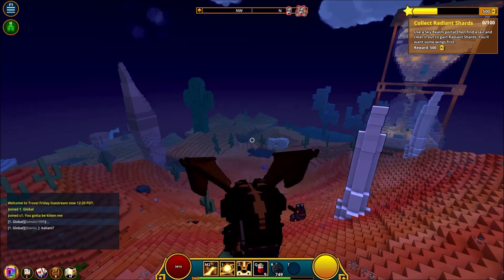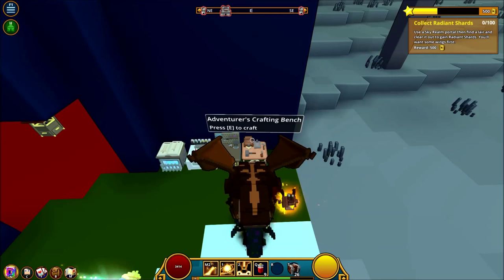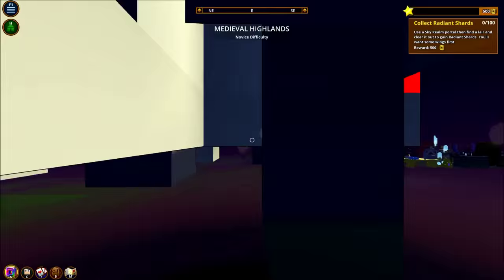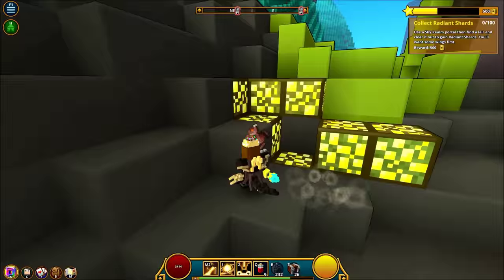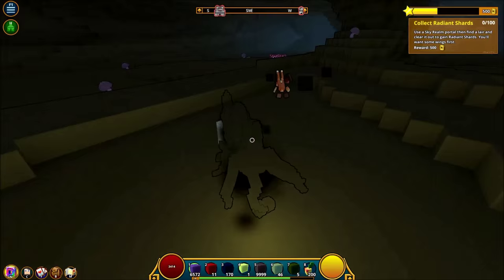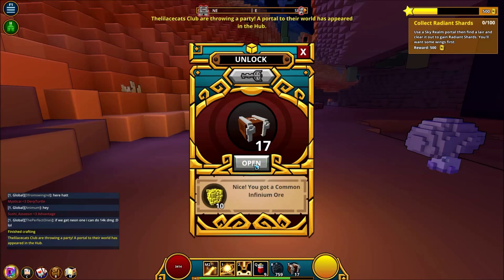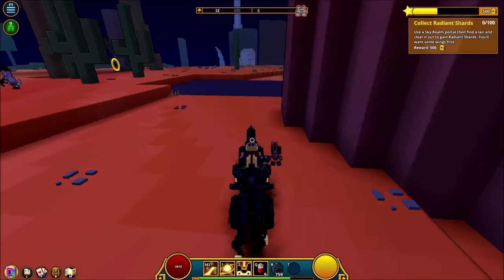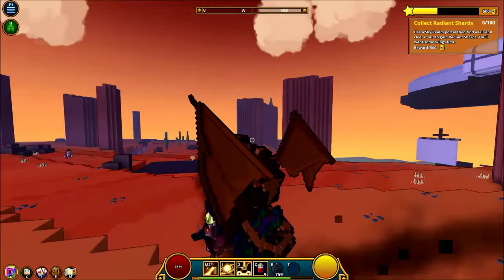Lets Make Glim In Trove (no fishing)